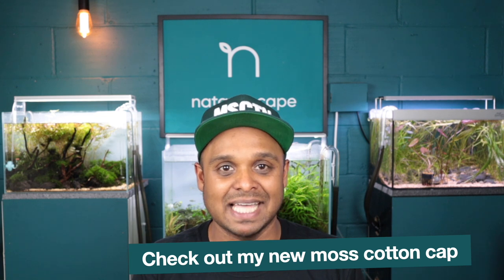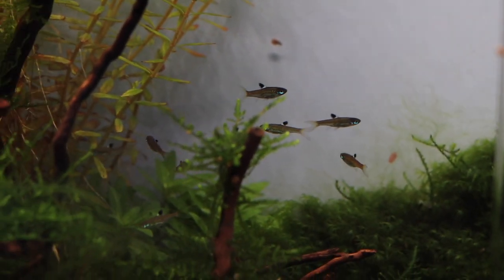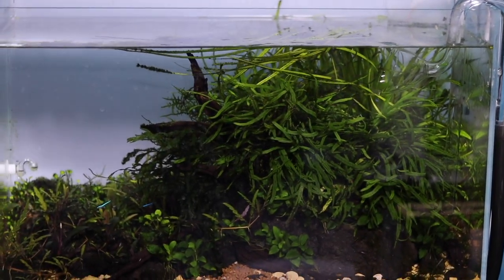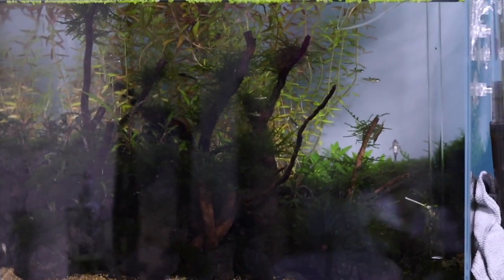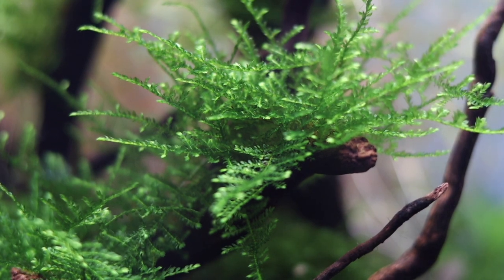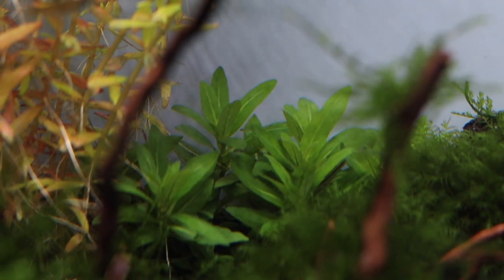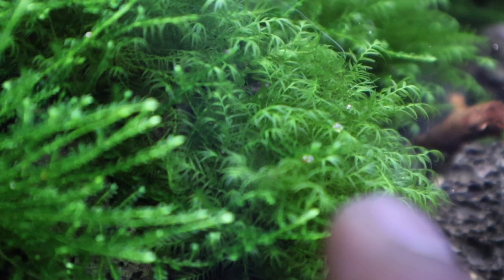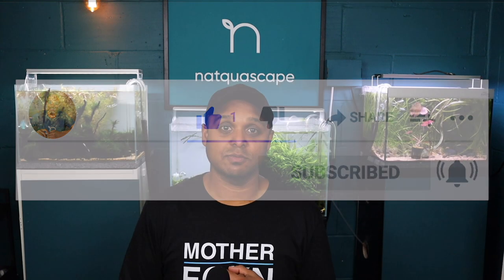HOW TO get rid of algae the EASY WAY | blackout method (2021)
I have a problem with green algae in this scape. I have heard about using the blackout method but never done it before. Does it work? Click on the video to see me document the process of of doing a blackout method and see if I managed to get rid of the algae or not.

- Unboxings and reviews of products related to aquascaping and the planted aquarium.
- Tutorials on setups and updates of aquascapes and planted aquariums using different styles, techniques and materials
- Tips on how to get your planted tank off to the best start.
- How to troubleshoot common issues with ease.

Best wishes
Natquascape

Music that may have been used in this video

🐟 Products I use for the planted aquarium 🌿
➡️ Recommended external filters:
👉Eheim Eccopro 200
👉Eden 511 + inbuilt Heater
👉Eden 521 + inbuilt Heater
👉Oase BioMaster Thermo 250 + inbuilt heater

➡️My recommended cheap Hang on Back filters for nano aquariums
👉All Pond Solutions HoB Filter

➡️Glass pipes for larger aquariums
👉JARDLI Set 13mm for 12/16mm Tubing
👉JARDLI Set 17mm for 16/22mm tubing

➡️Glass pipes for nano aquariums
👉UP Aqua outflow
👉Inlet pipe

➡️Media for external filters
👉Seachem Purigen 100 ml
👉Seachem Purigen 500mL
👉All Pond Solutions Activated Carbon
👉Aquarium Fine Mesh Filter Bags

➡️Equipment for quick water changes
👉Hozelock Tap Connector for 22mm external thread
👉Hozelock Hose end connector
👉HOZELOCK Reel with 25m Hose
👉BARST 3000L/H Pump
👉Eheim Compact 1000 Pump

➡️Liquid fertilisers (low energy setups).
👉Evolution Aqua fertiliser
👉TNC Complete

➡️CO2
👉 Co2 regulator (the best)
👉AquaRio S
👉AquaRio L
👉Fluval Co2 Diffuser
👉U.P. Aqua Inline Co2
👉 Co2 art inline diffuser

➡️ Aquascaping aquariums
👉30cm 25L
👉60 cm 90L
👉120cm 280L

➡️Timers and smart plugs
👉TECKIN Smart Plugs
👉Aquarium Light Controller
👉EDEN fish feeder

🎥 Gear for YouTube videos 🎬
➡️Peripherals that attach to camera
👉 Canon M50 with kit lens
👉Canon 50mm F/1.8 STM lens
👉 SMALLRIG Camera Cage
👉RØDE VideoMic Pro
👉RØDE VideoMic GO
👉BOYA BY-M1 3.5mm Lavalier Mic
👉On camera light
👉Quick Release Plates
👉SMALLRIG Cold Shoe Extension
👉VILTROX EF-EOS M Lens Adapter
👉Under water camera

➡️Tripods
👉Joby GorillaPod
👉K&F Concept

➡️Studio lights
👉ESDDI Kit

➡️ Videoing with convenience
👉Wireless Remote Control
👉Manfrotto Super Clamp
👉Manfrotto Arm
👉 Teleprompter kit
👉Dual USB Charger for canon m50 batteries

➡️ SD cards
👉Integral 512GB SD Card 4K Ultra-HD Video Premium High Speed Memory Card
👉Integral INSDX512G-180/150V30 512GB SD Card 4K
👉SanDisk Extreme PRO 512GB SDXC Memory Card

➡️Studio photography
👉PULUZ Photo Studio Light Box Portable 60 x 60 x 60 cm

➡️ Edit FAST
👉2021 Apple Mac mini M1 (512GB SSD; 16GB version)
👉Logitech Craft Keyboard
👉Logitech MX Master 3 Mouse
👉Samsung Solid State Drive
👉Docking Station Mac Mini M1